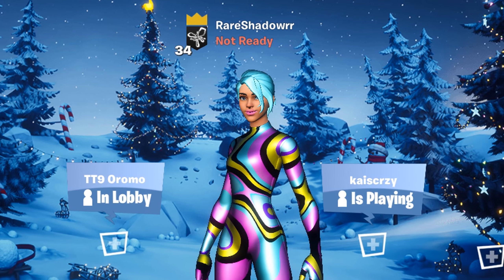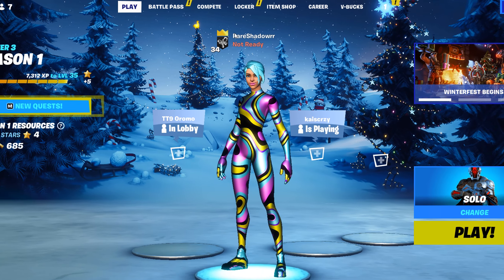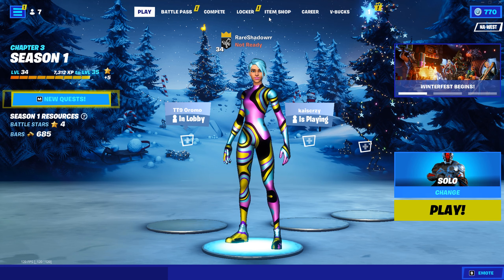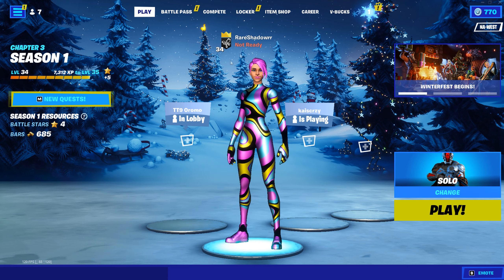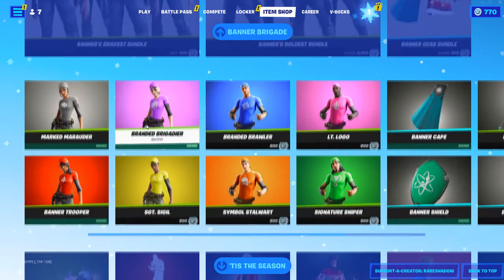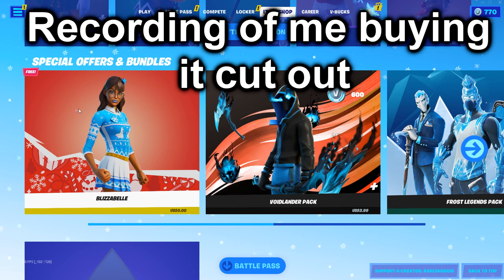How to Get *New* Blizzabelle Skin for Free in Fortnite Chapter 3! (Winterfest Update)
Today, I go over how to get the New free Blizzabelle skin in Fortnite CHapter 3. This skin has just release with the new Winter Fest 2021 Christmas Update in Fortnite and overall it looks awesome